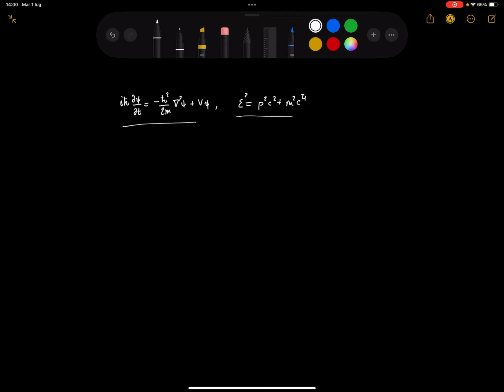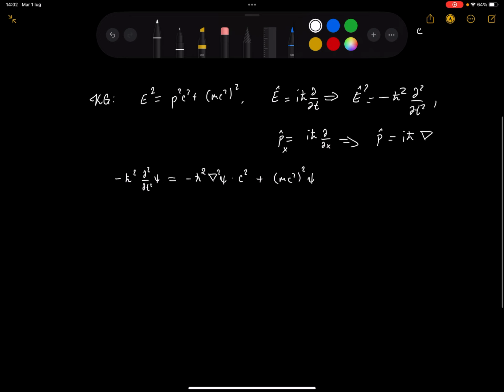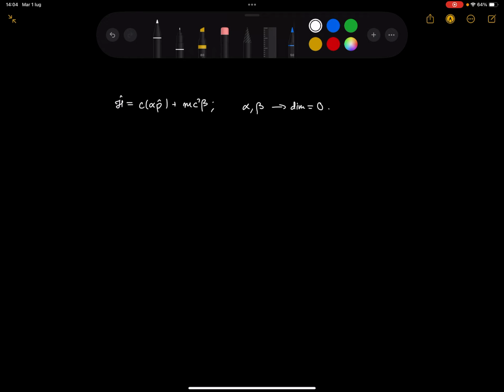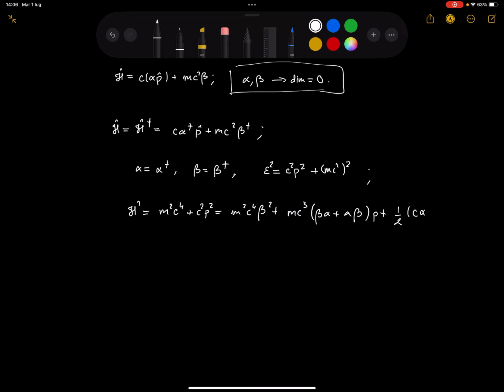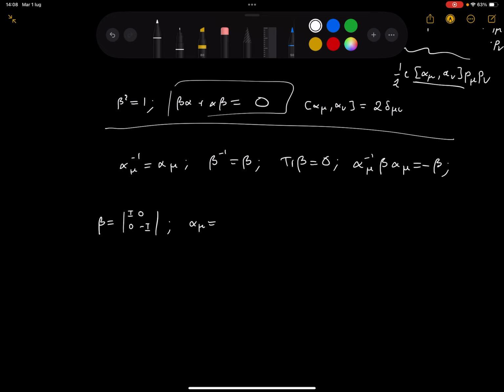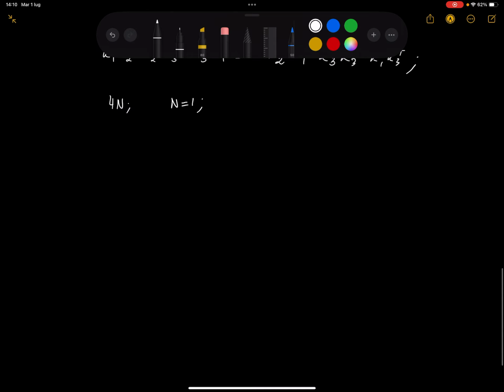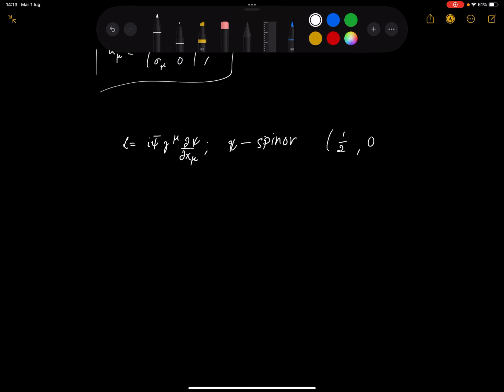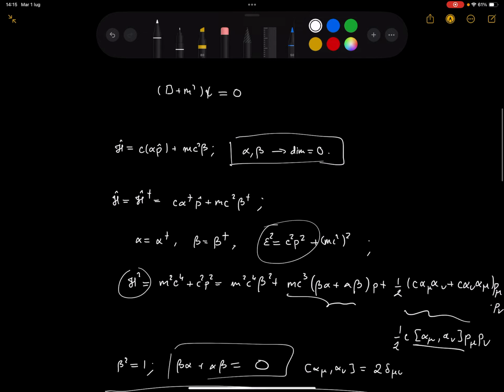Deriving the Dirac Equation